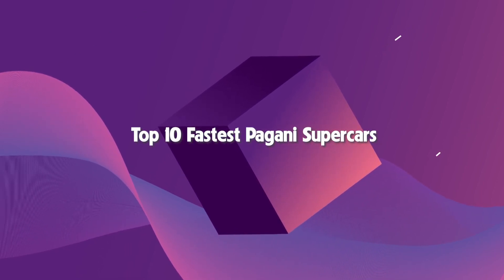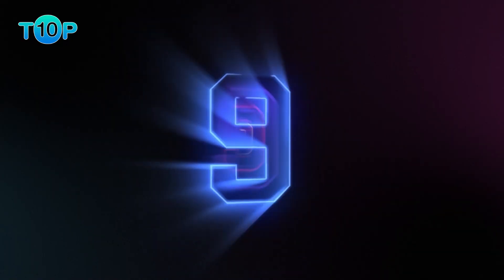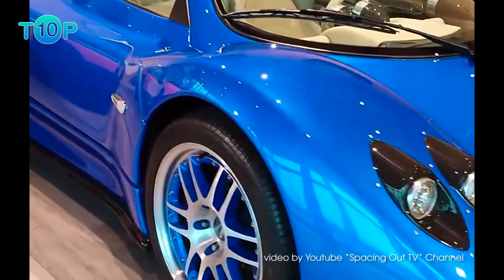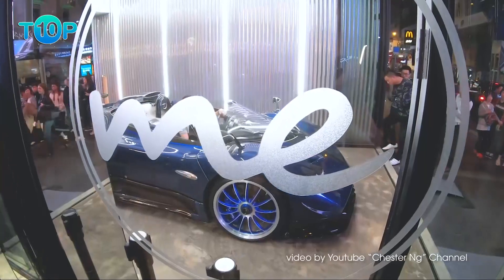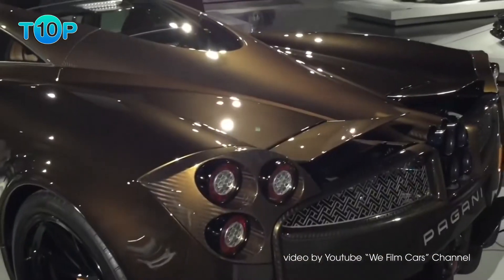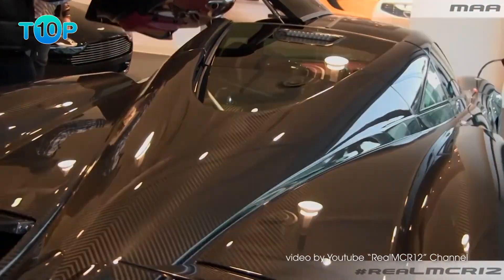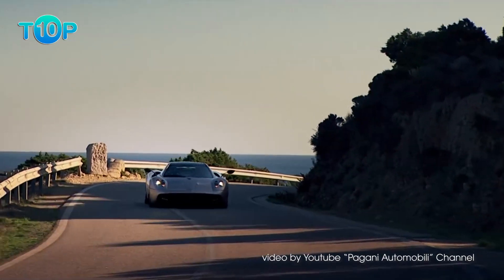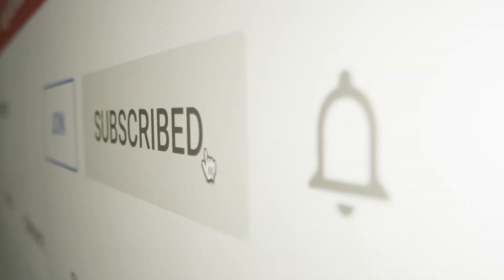Top 10 Fastest Pagani Supercars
These Are The 10 Fastest Italian Cars Ever Made

It was from an early age that Horacio Pagani developed his interest in sports cars and set out to pursue a career in the automotive industry. This Argentine-Italian engineer began his career early. Born in 1955, he finished building his first F2 racer by 1979, when he was in his early 20s.
We are going to look at the ten fastest Italian cars ever made. We will look at their top speeds, how much power they have, how much some of them cost, and why they are so rare or expensive.

📌 Top list is as follows:
▪️ 00:44 10. Pagani Zonda Cinque Roadster: 217 MPH (2009)
▪️ 01:50 9. Pagani Zonda Revolución: 217 MPH (2020)
▪️ 02:51 8. Pagani Zonda S: 220 MPH (2002)
▪️ 04:26 7. Pagani Zonda Barchetta: 221 MPH (2017)
▪️ 05:26 6. Pagani Zonda 760 Aether Roadster: 223 MPH (2018)
▪️ 06:40 5. Pagani Huayra Hermès Edition: 224 MPH (2016)
▪️ 07:41 4. Pagani Huayra Carbon Edition: 230 MPH (2012)
▪️ 08:37 3. Pagani Huayra Codalunga: 230 MPH (2022)
▪️ 09:50 2. Pagani Huayra: 238 MPH (2011)
▪️ 10:56 1. Pagani Huayra R: 240 MPH (2021)

📌 Clip using videos from:
✔️ Youtube: SOL - Supercars of London
📌 Thanks.

Welcome to Top 10 Videos, a YouTube channel full of videos about all areas of life .
I'm Top 10 Videos, and I love making videos about Top 10 . I hope to inspire you and help you learn more about your favorite theme.